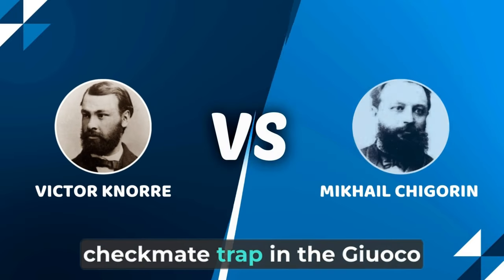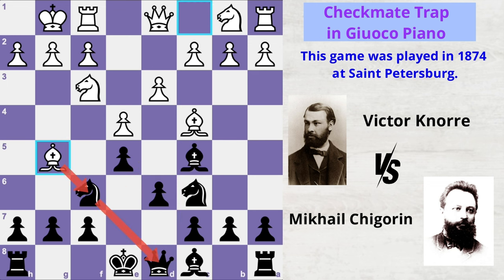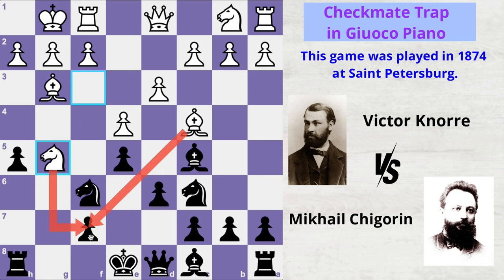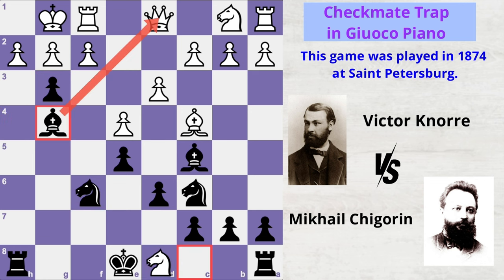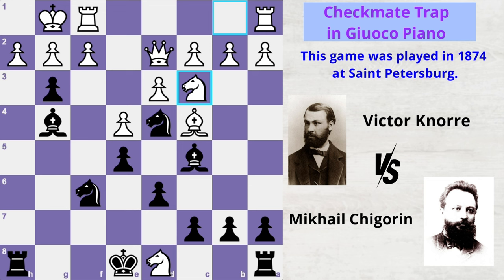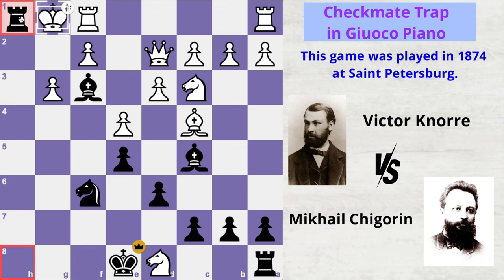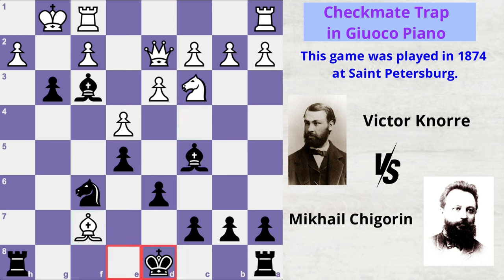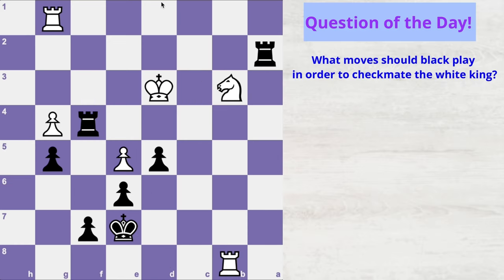Victor Knorre vs Mikhail Chigorin 1874 | Chess Game You Must Know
Featuring the epic battle of Victor Knorre vs Mikhail Chigorin 1874! Mikhail does a classic queen sacrifice resulting into a quick checkmate setup for Victor. Also, in this old chess game, I have unravelled the mysteries of this ancient chess game and delve into the strategies that defined an era. So if you are wondering how to study old chess games effectively? Then look no further! Because I have break down the moves, tactics, and brilliant maneuvers in this classic showdown, providing insights into the timeless art of chess.

VIDEO CHAPTERS:
0:00 Victor Knorre vs Mikhail Chigorin
3:16 Question of the Day!

5. Tricky French Defense Puzzles Quiz That Will Blow Your Mind! ARE YOU READY FOR THE CHESS CHALLENGE?